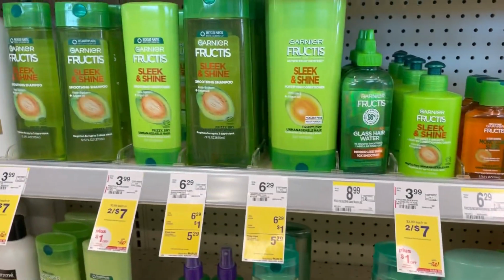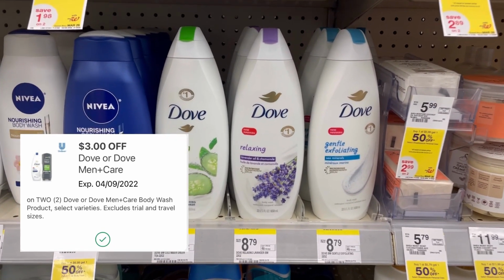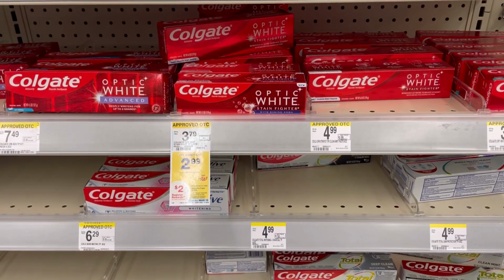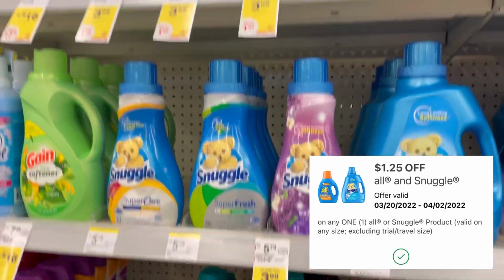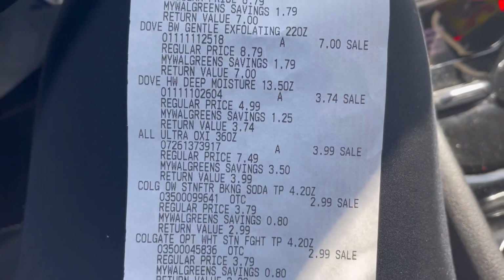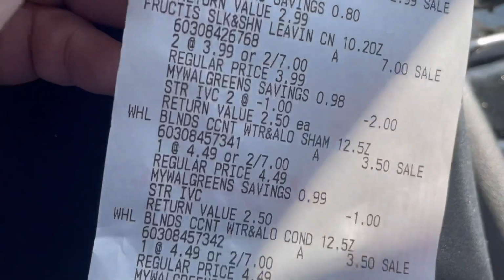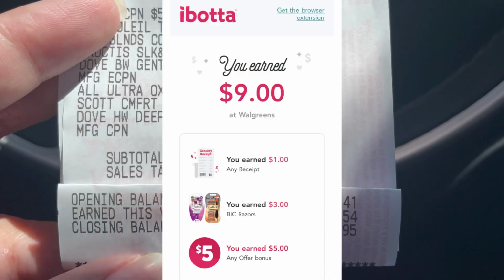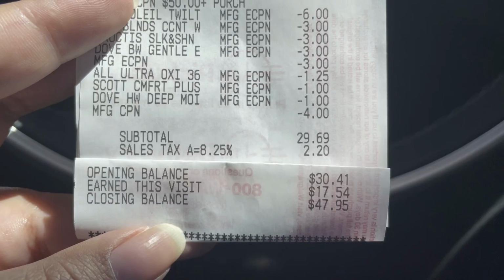FREE + MM Walgreens Couponing Haul! || ONLY DIGITAL COUPONS 🔥 (3/20-3/26)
Walgreens Calculator Microsoft Excel File!

🌟REBATE APPS🌟

🔘FLUZ or use code GMECOUPONS

🔘Ibotta or use code FSTYADU

🔘SHOPKICK or use code BLUE717983

🔘Fetch Rewards or use code GJQTC